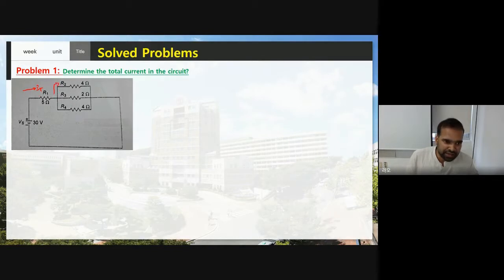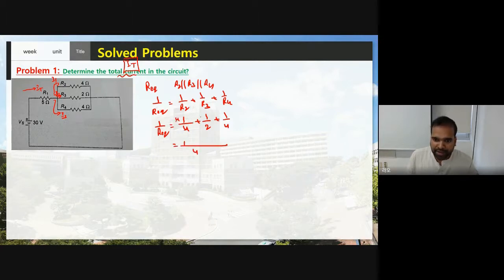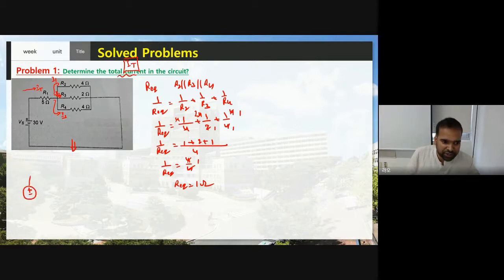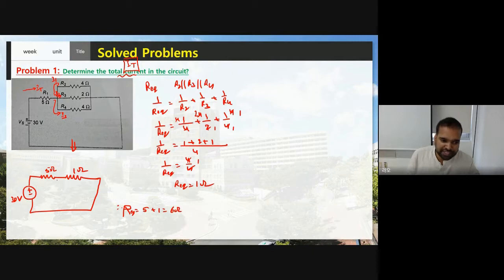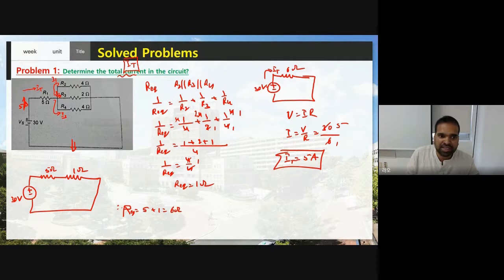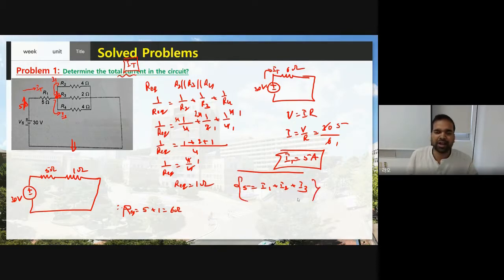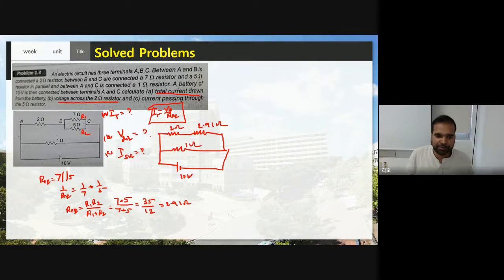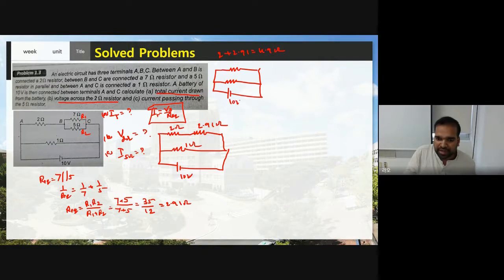Additional Solved Problems using Voltage Division, Current Division etc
Finding unknown parameters using "Voltage Division", "Current Division" and "Resistors Series and Parallel" Concepts.